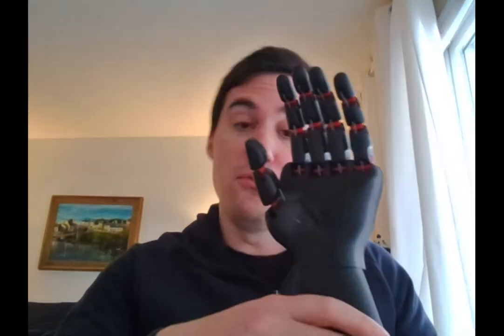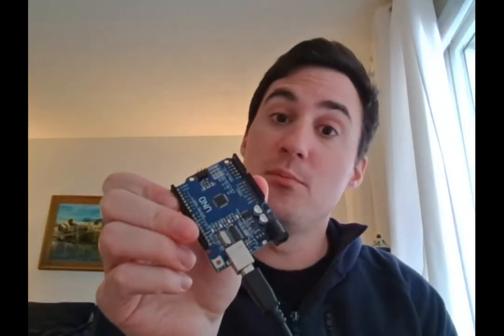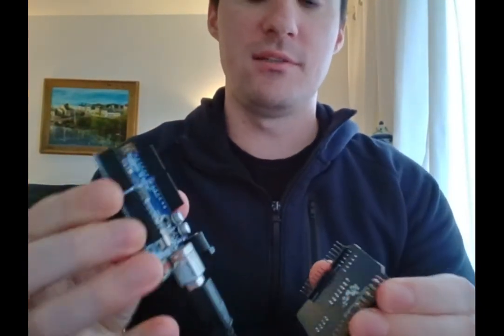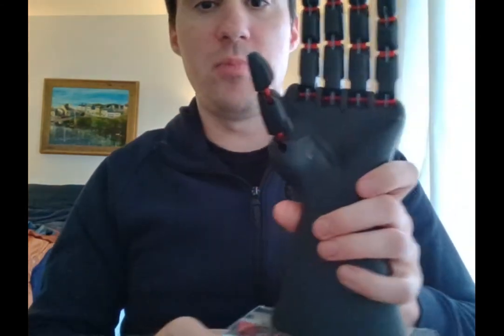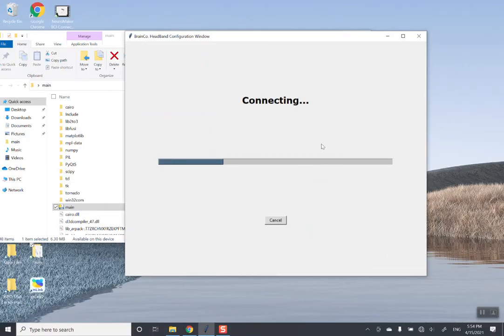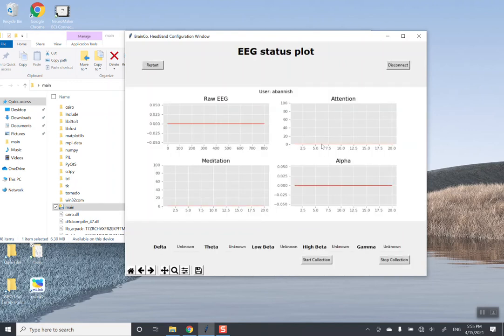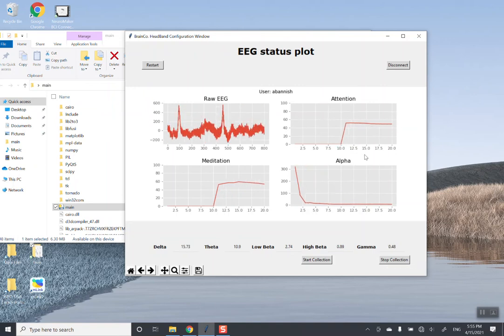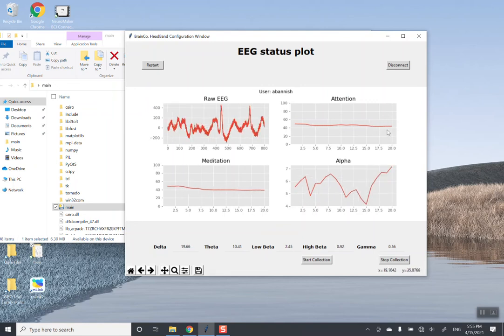NeuroMaker BCI: NeuroMaker Hand Control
Hello Again NeuroMaker Community!

In this tutorial, we will learn how to control our NeuroMaker Hand using our brain signals and some simple programming! This tutorial will show how to set up this control on a Windows 10 Operating system using a NeuroMaker BCI Focus 1 headband.

In order to operate this activity, you will need access to the NeuroMaker Curriculum Portal located If you have a device but do not yet have a log in, please contact

If you want an even better walkthrough of what you can do with BCI, consider our online training portal

Timestamps

0:00 - 2:00 Setting up your materials
2:00 - 5:30 Setting up programming software
5:30 - 12:30 Understanding your programming software and code modifications
12:30 - 17:46 Setting up BCI Connect and moving your hand